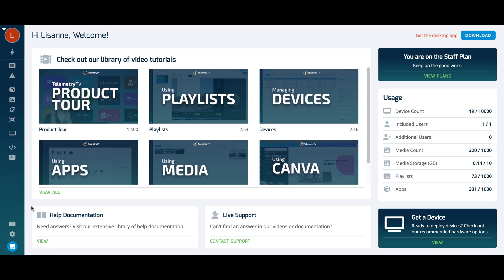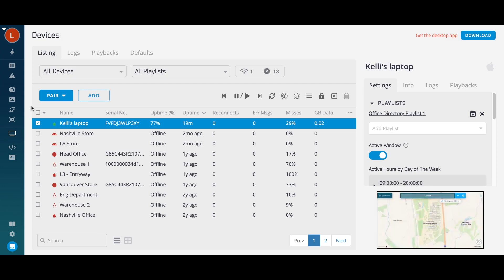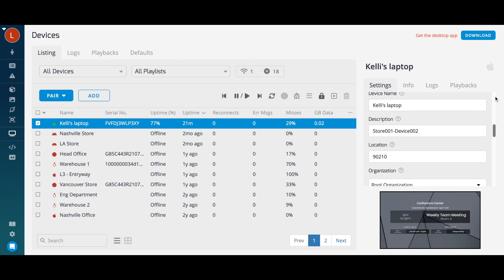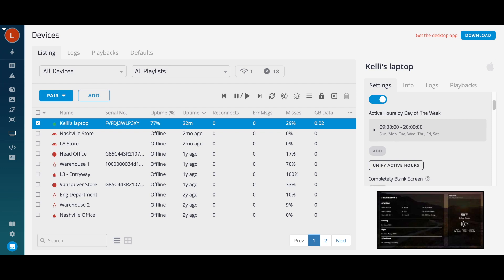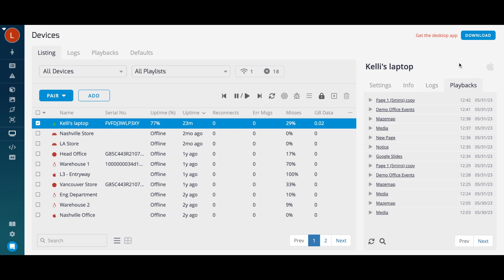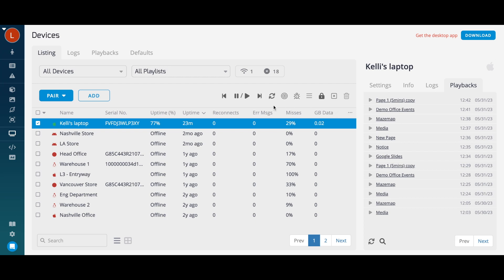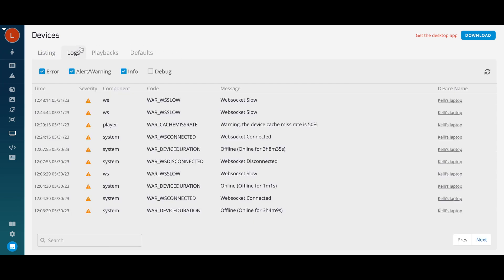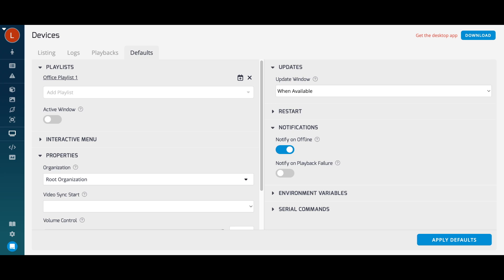How to Use: Devices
In this video, Lisanne shows us how to set up, manage and use devices. Devices are the hardware that powers your digital signage. Using TelemetryTV's robust device management system, users can keep track of error logs, device health, and remotely manage up to 5000 devices from a single account.